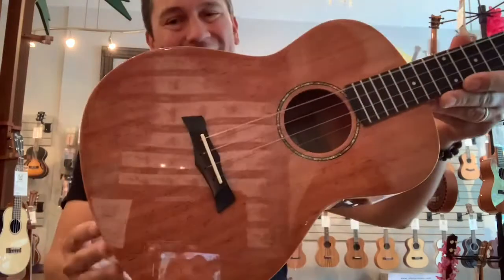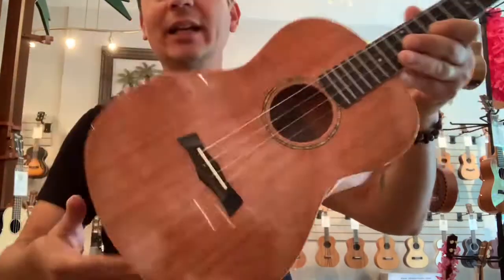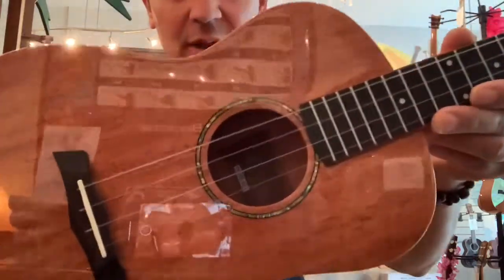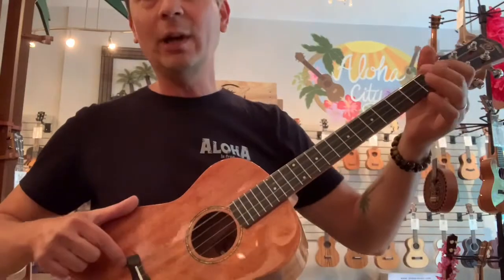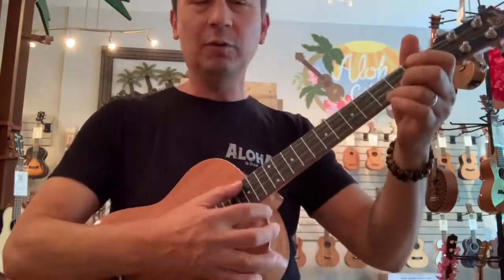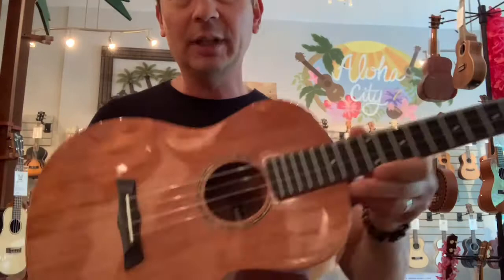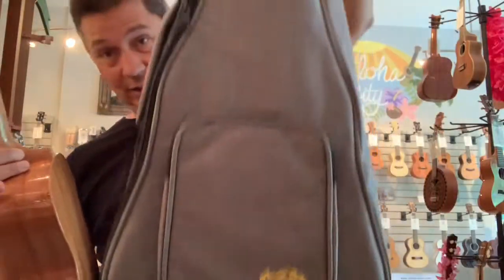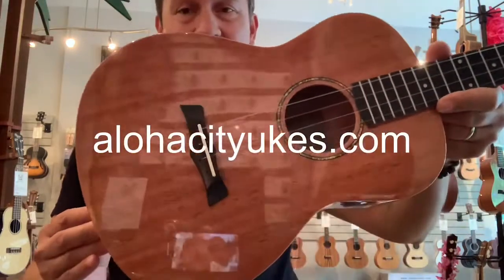Snail SUB-M1 Mahogany Baritone Ukulele Demo/Review at Aloha City Ukes